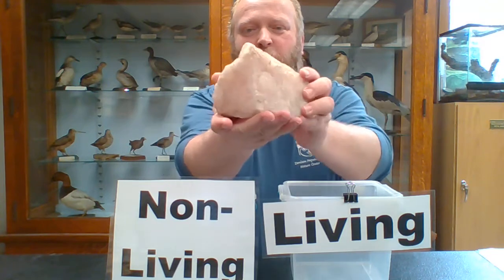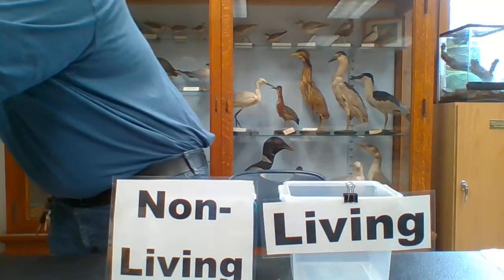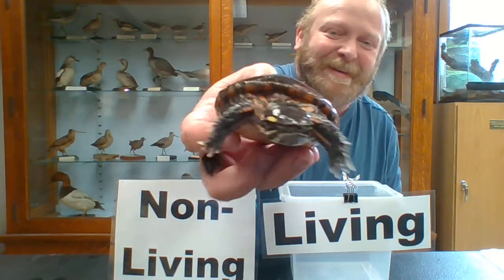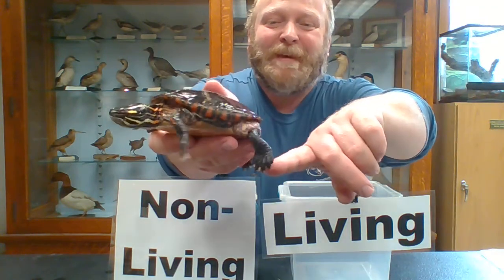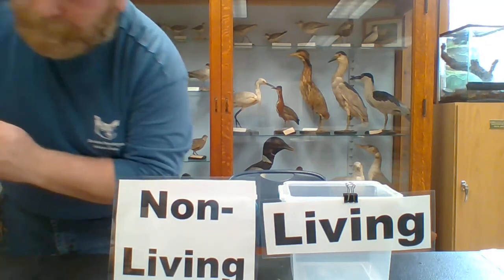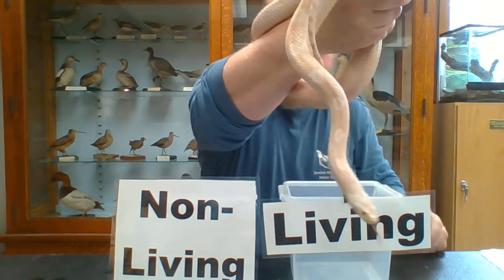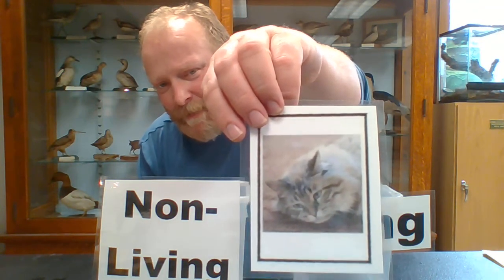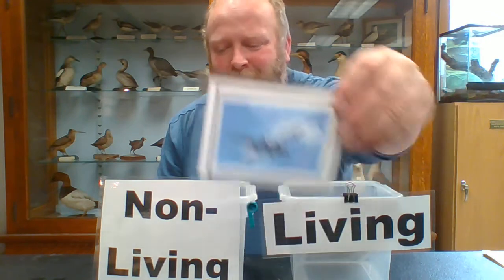Living vs Non-living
Rob Reas explains the difference between living creatures, once living creatures and things that have never been alive.